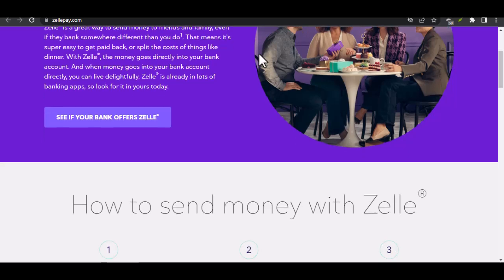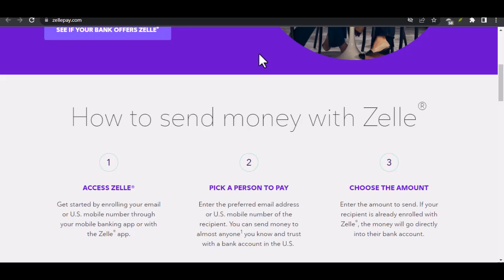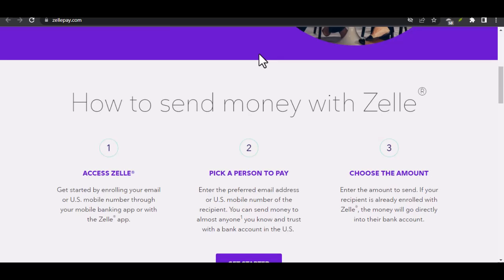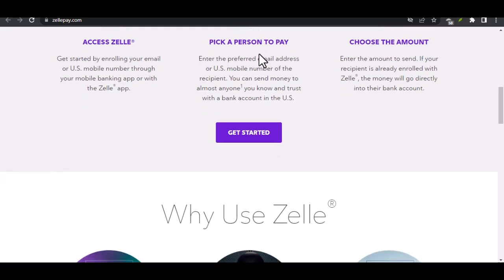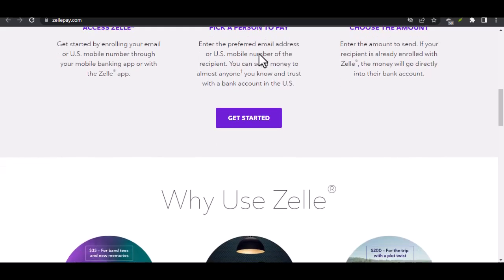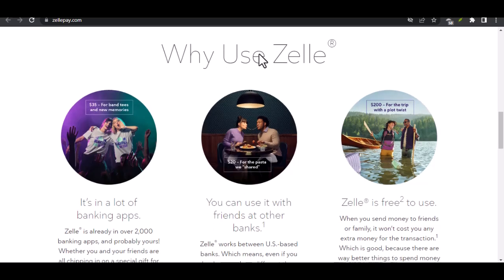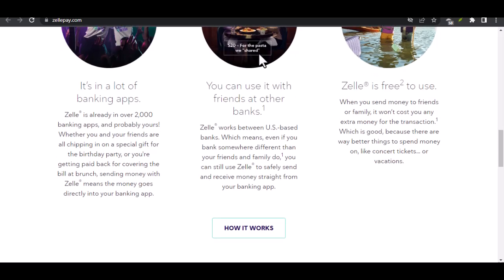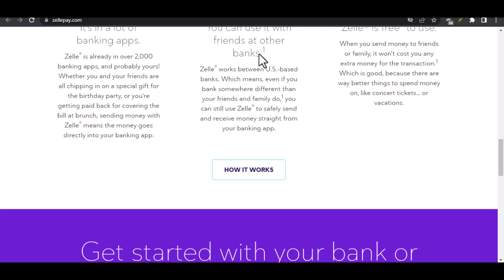How to change your linked bank account for Zelle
In this video we talk about How to change your linked bank account for Zelle

Tags:How to change your linked bank account for Zelle